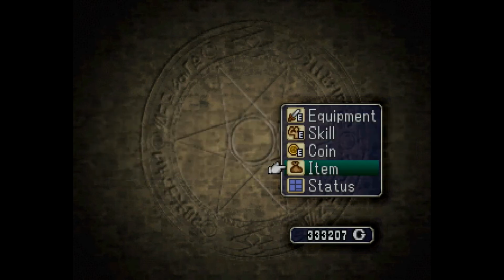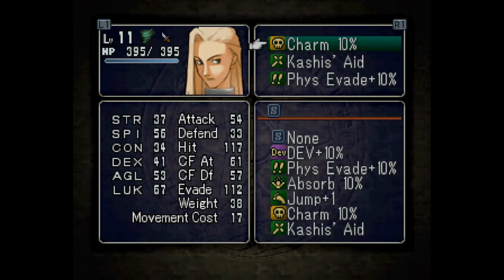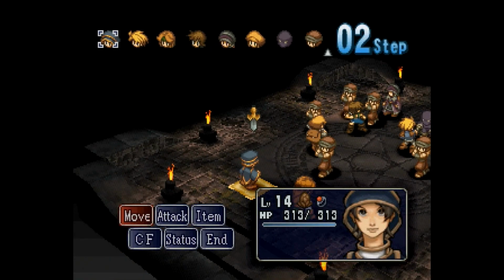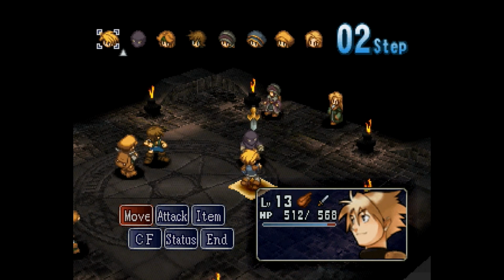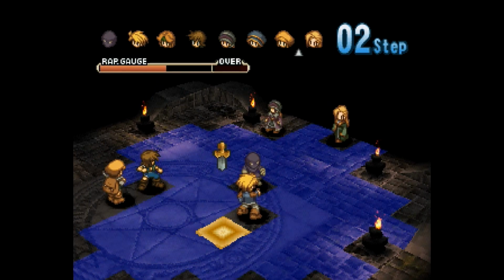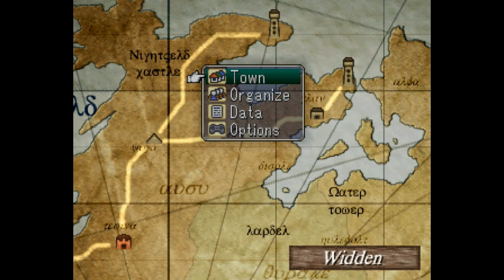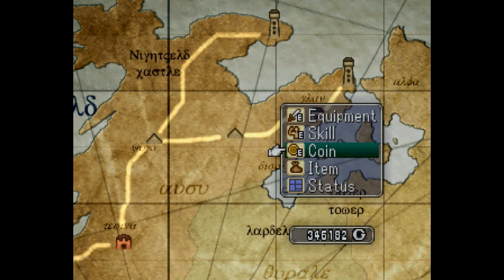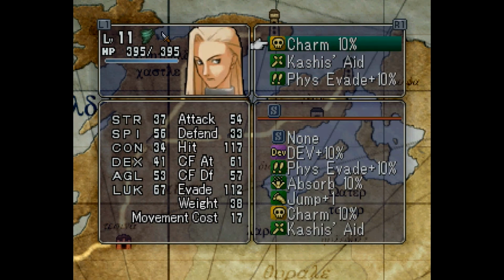Hoshigami: Ruining Blue Earth Playthrough Part 15 ~ “Top of the Tower”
Who the hell is Zaji, and why is he creepin’ so hard?

If you enjoyed the video, please consider giving it a thumbs up or sharing it with your friends. Leaving me a comment always brightens my day, too! ♥